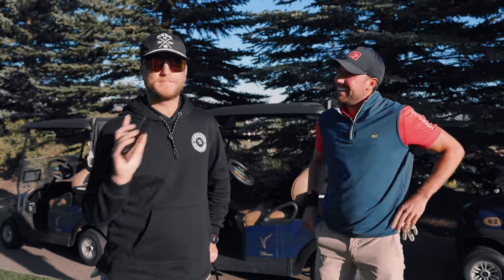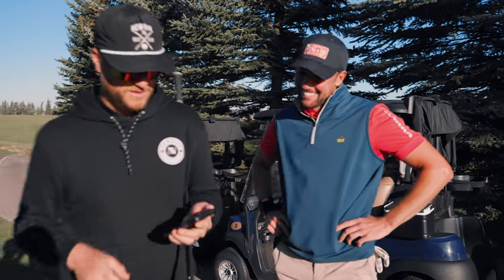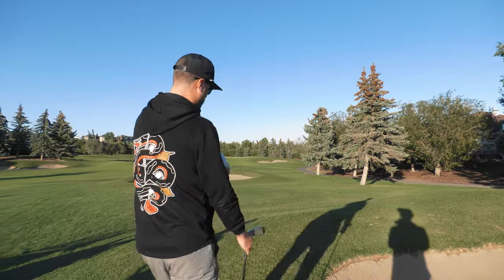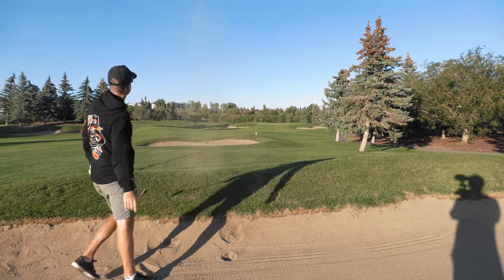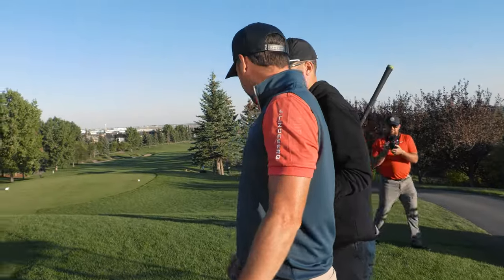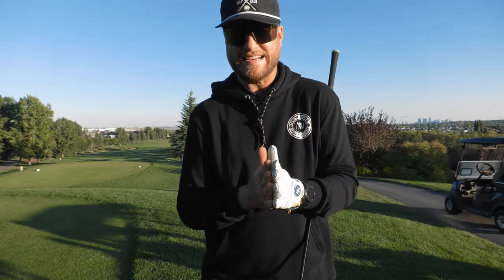Golfing With One Club Against a Pro Golfer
A +7 Golf Handcap means 7 better than a scratch golfer. Meet Scotty Seeks, the golf pro in today’s challenge. Scott competed on the PGA Tour Canada and Asian Tour. His last recorded rounds are 68, 66, 62, 67, 67. He’s going to be using a club chosen at random by this random generator I found on the app store. (I customized it to select golf clubs) ME? Well, I am Brandon, you know I love anything golf related so took this opportunity to try out this weird golf club I found on Instagram. I will be using this Q Golf adjustable golf club to see if you really can hit a ball consistently with this thing. Find out how I did vs a +7 handicap former touring

All that, and more.

WORLD WIDE SHIPPING AVAILABLE 🏌️‍♂️⛳

00:00 Introduction
01:17 Tee Toss
03:52 First Wedge Shot
07:16 Cart Cam
09:44 How am i supposed to hit this?
12:53 I suck at putting
17:41 This thing flies!
21:12 Terrible Etiquette
24:37 Where's my shovel?
27:04 Last hole